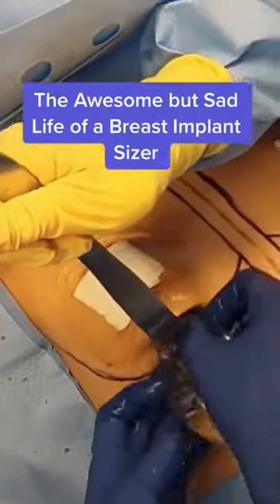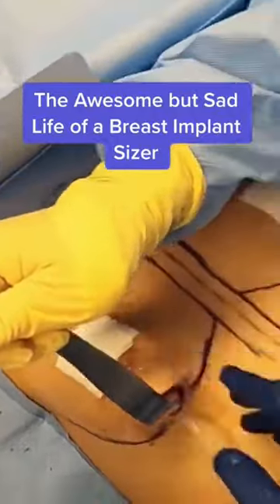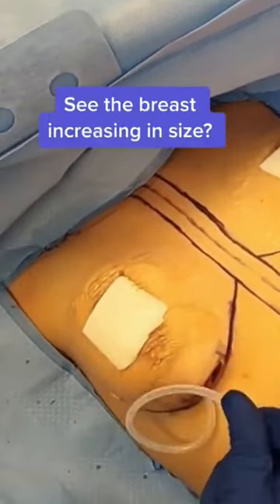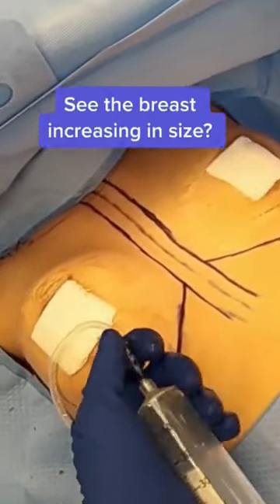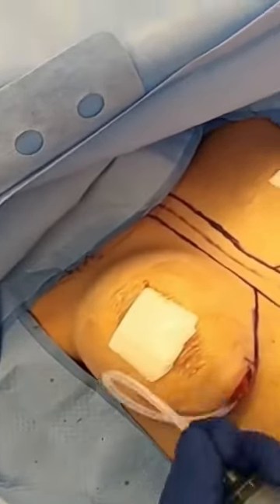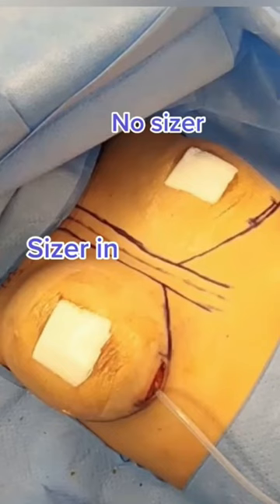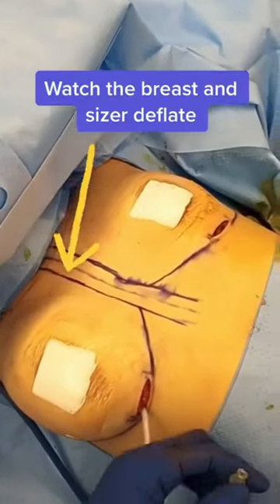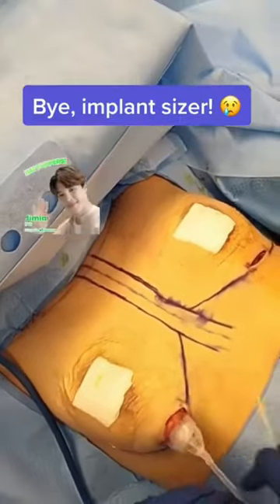Breast Implant Sizer Life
Used and discarded. The breast implant sizer gets no love.